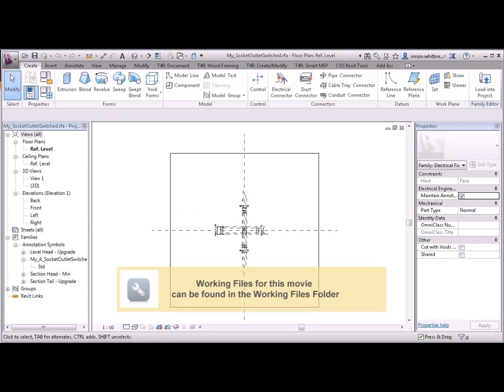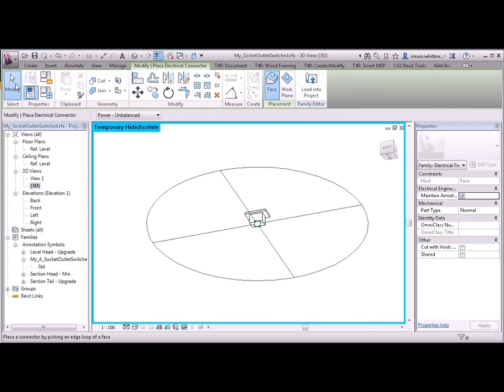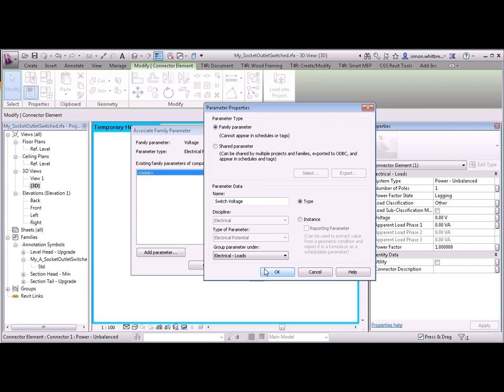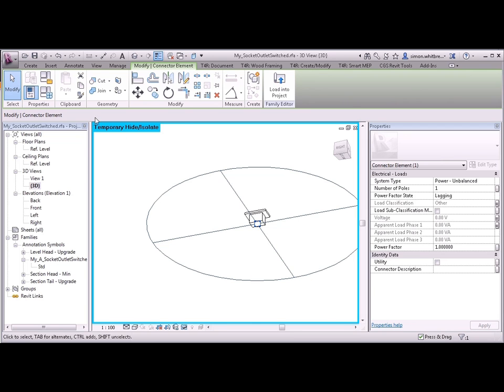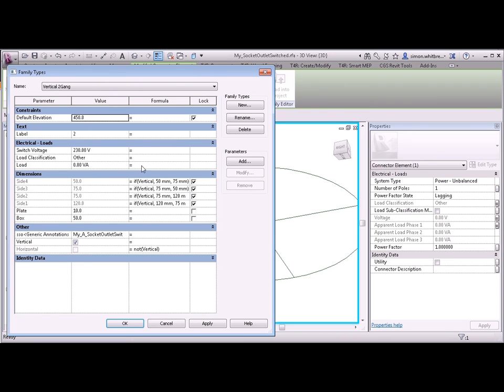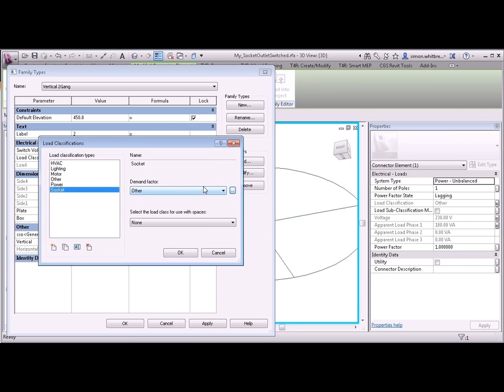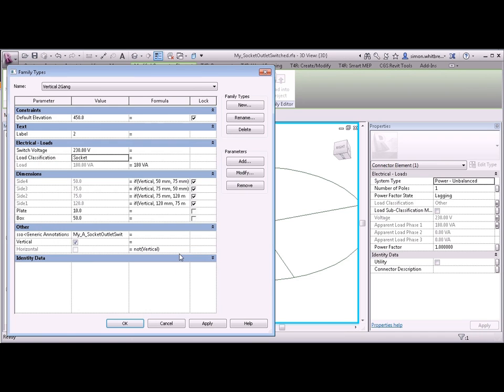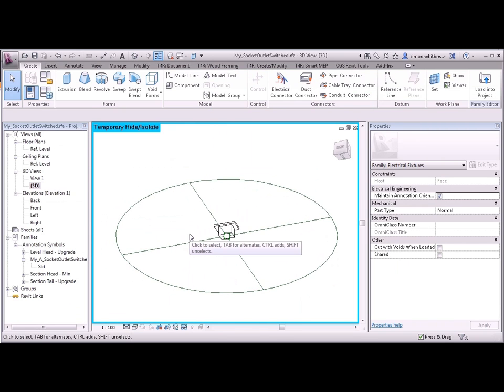Revit Families Tutorial | Electrical Outlets - Wiring Connections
Want all of our free Revit Families videos?

More details on this Revit training can be seen This clip is one example from the complete course. For more free Revit Families tutorials please visit out our main website. YouTube